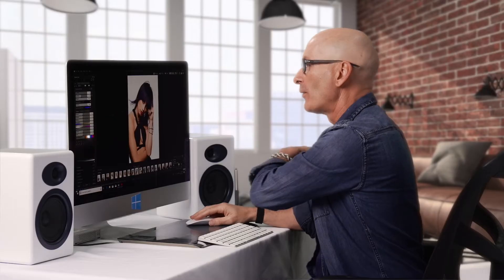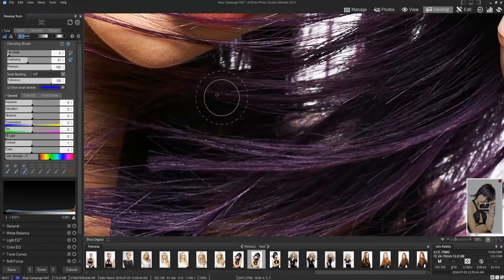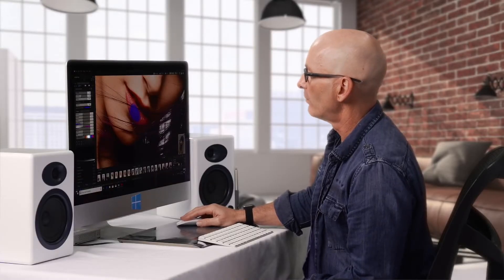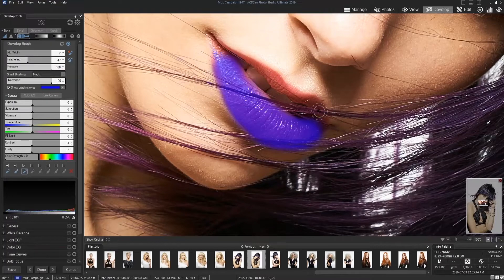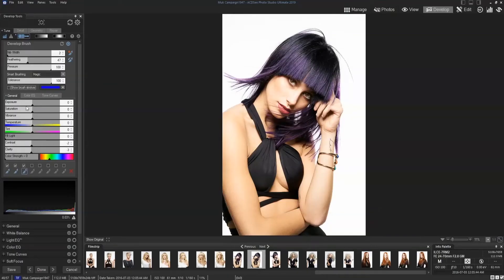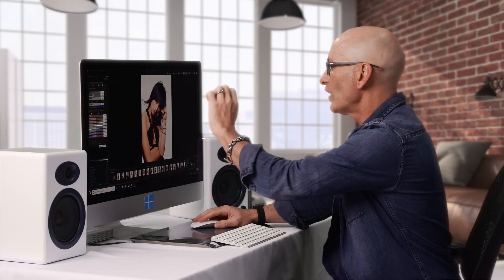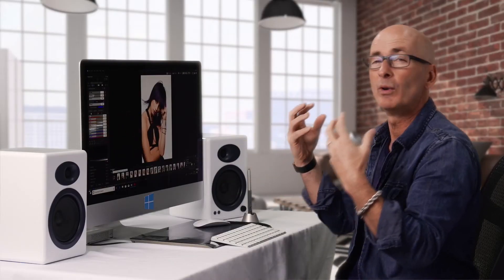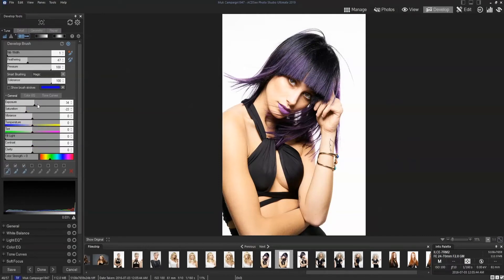ACDSee Photo Studio for Beginners 12: Developing Skills Continued